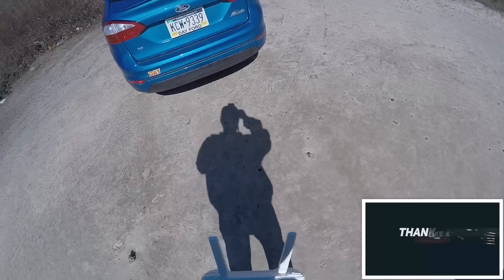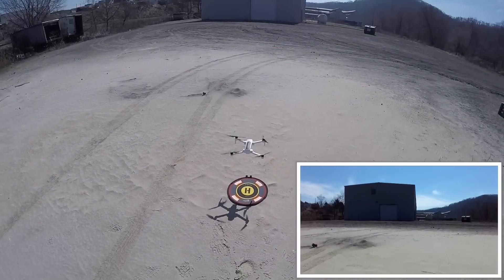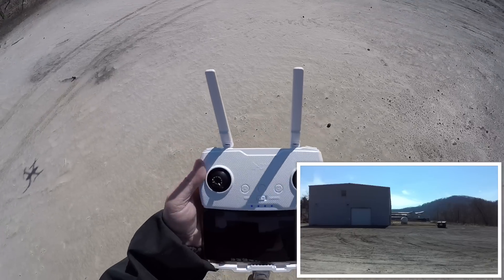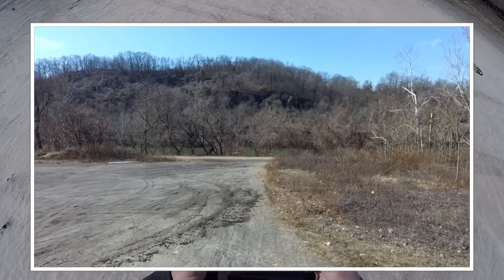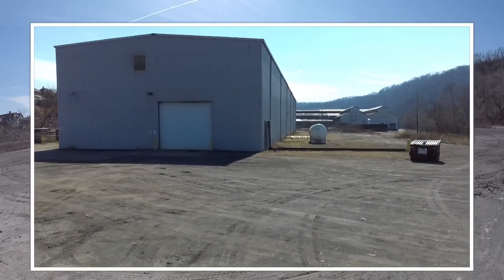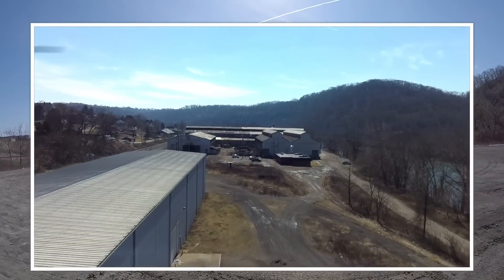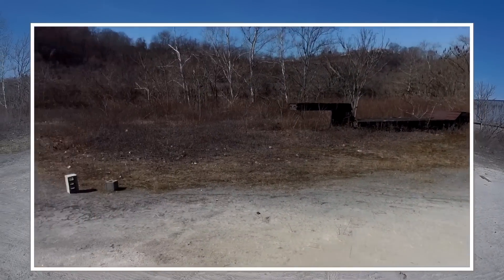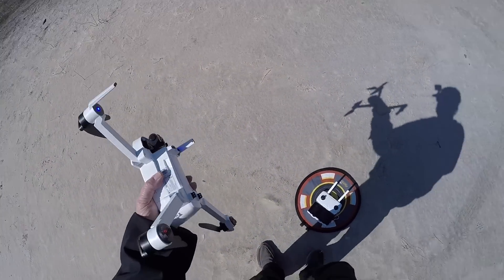Hubsan Zino Drone First Flight Very Windy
The Hubsan Zino camera has some solid specs. It utilizes a 4K camera on a three-axis gimbal, that is capable of shooting 3840 x 2160 video at 30 fps. ... The Zino has a range of up to 2,500 meters but the video transmission is limited to 1,000 meters.